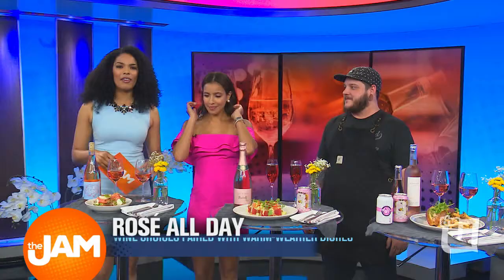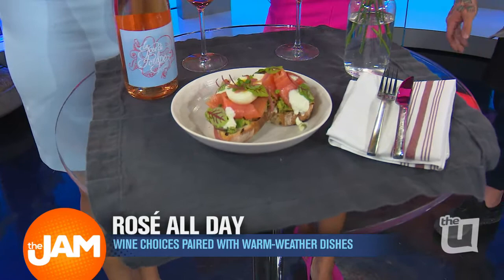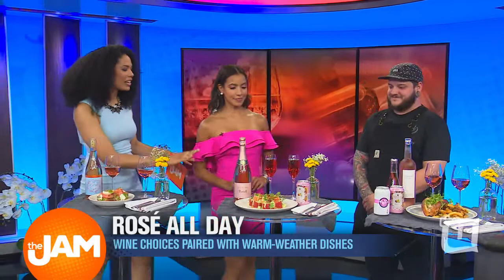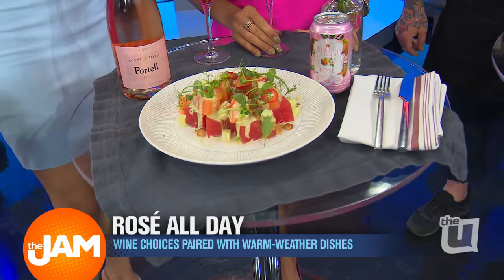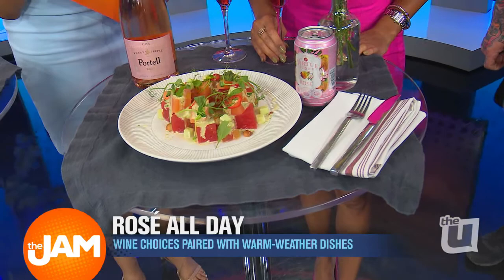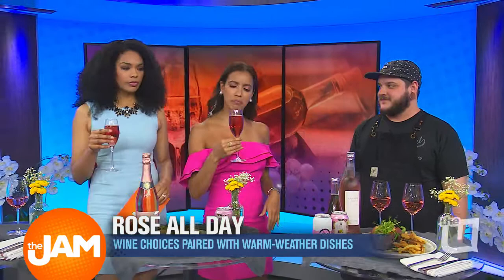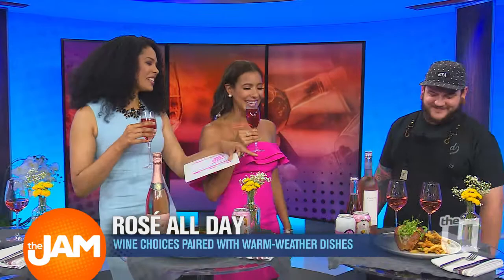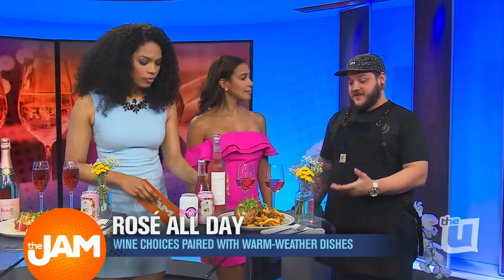Delicious Wine and Dish Pairings for the Summer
This Saturday is National Rosé Day. Here to show us some delicious pairings was Executive Chef Kevin McMullen, from Fountainhead and The Northman restaurants.

You can find these wines and other pairings at Fountainhead located at 1970 W. Montrose and at The Northman located at 4337 N. Lincoln.